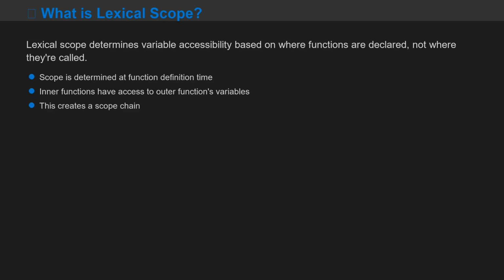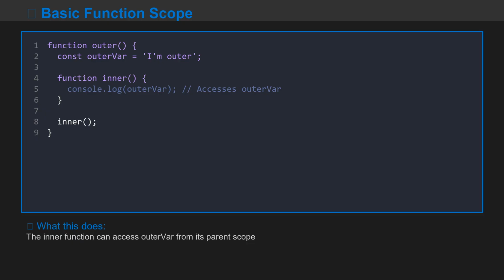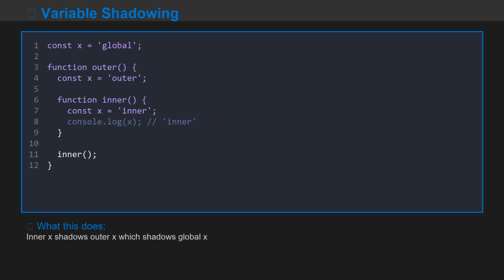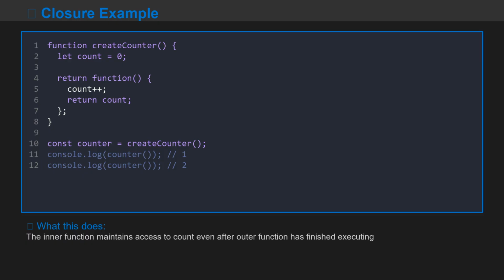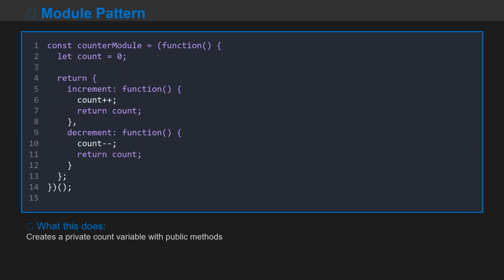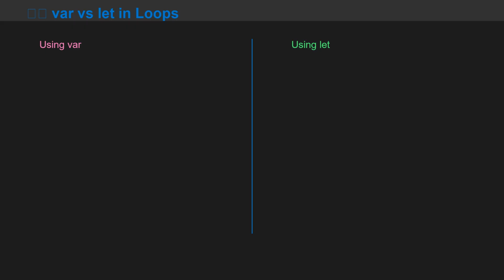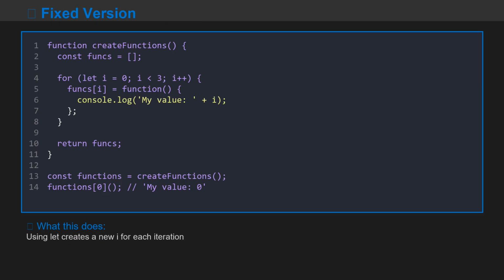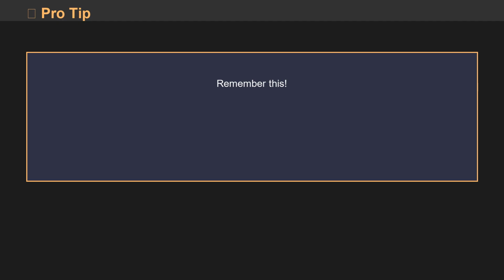Lexical Scope INTERVIEW Question 90% FAIL! MUST know 🤯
Here's a viral YouTube description designed to hook viewers, educate, and boost engagement for your "Lexical Scope" video!

**STOP failing JavaScript interviews! 🛑 This *one* concept trips up even experienced devs.**
Master Lexical Scope *now* and unlock your next dream job. Seriously, it's that crucial. 👇

Are you tired of stumbling on JavaScript interview questions? Lexical Scope is a fundamental concept that *most* developers misunderstand, leading to embarrassing interview fails. Not anymore! This video is your definitive guide to finally grasping how inner functions magically access outer variables, why it matters, and how to conquer the toughest interview questions about it.

Get ready to level up your JavaScript skills and impress your interviewers!

✅ Deep dive into the core principles of Lexical Scope and how JavaScript truly works.
🧠 Understand the invisible connection: How inner functions *always* remember their birth environment.
💡 Practical, step-by-step code examples that make complex ideas crystal clear.
❌ Debunk common misconceptions and avoid the pitfalls that trap 90% of candidates.
🚀 Conquer that notorious Lexical Scope interview question with confidence and clarity!
💪 Build a solid foundation for advanced JS concepts like Closures.

**Timestamps (Chapters):**

0:00 - The TRUTH about Lexical Scope & Interview Fails 🤯
0:45 - What IS Lexical Scope? (Simple Definition)
1:50 - The "Outer Variable" Rule Explained
3:30 - Code Example 1: Basic Lexical Scope in Action
5:00 - Lexical Environment Explained (The "Invisible Backpack")
6:40 - The INTERVIEW QUESTION DEMYSTIFIED! 🕵️‍♀️
8:10 - Common Pitfalls & Mistakes to AVOID
9:15 - Why Lexical Scope is CRUCIAL for Senior Devs
9:45 - Conclusion & Your Next Steps!

**Don't let Lexical Scope be the reason you miss out on your dream job. This is the MUST-KNOW concept that separates average devs from the pros.**